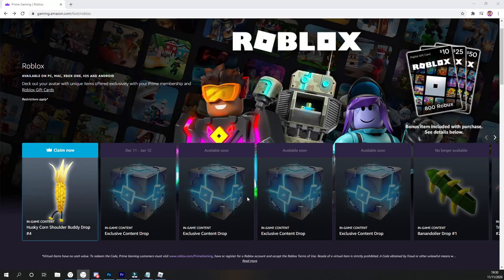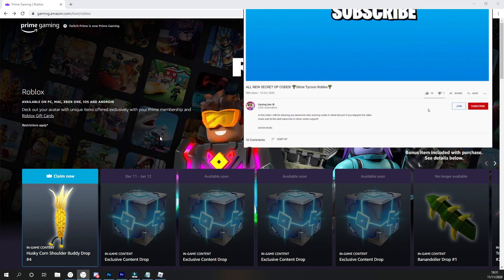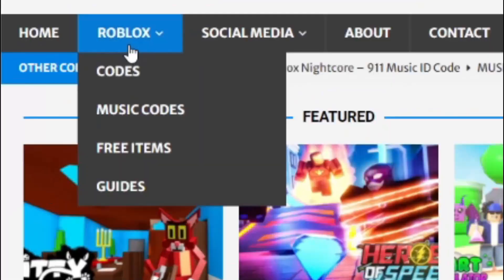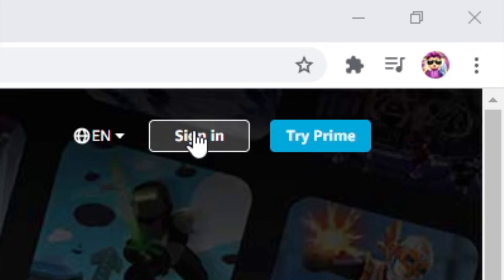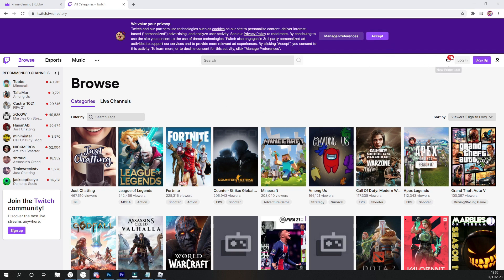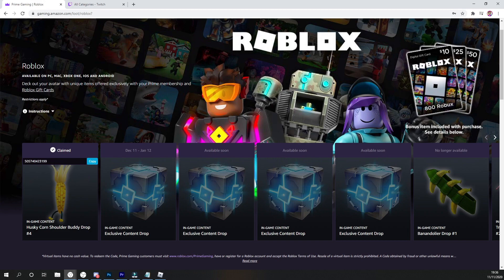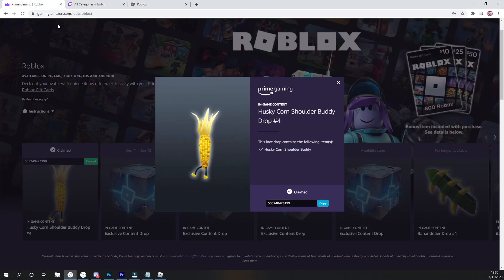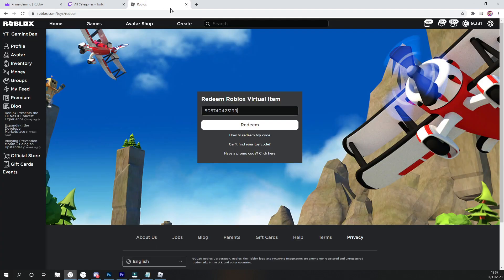HOW TO GET THE HUSKY CORN SHOULDER BUDDY *FREE* (Roblox)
In this video I will be showing you how to get the new husky corn shoulder buddy item with amazon prime in roblox!